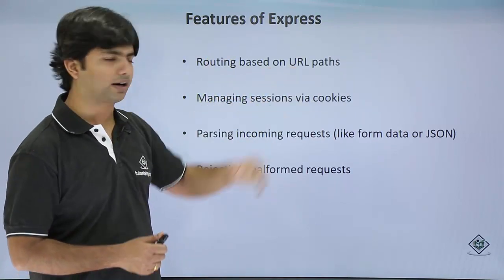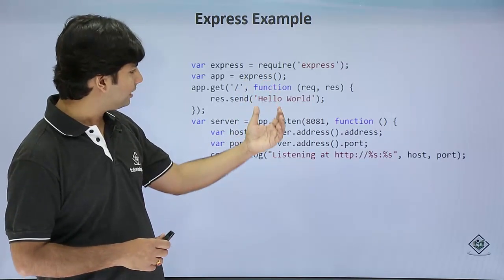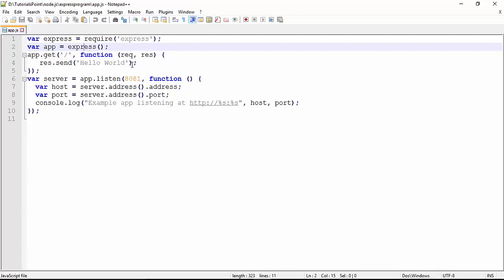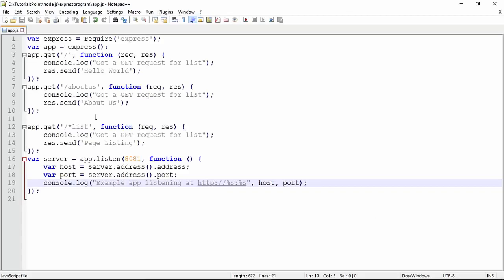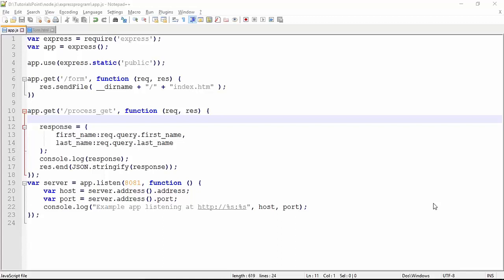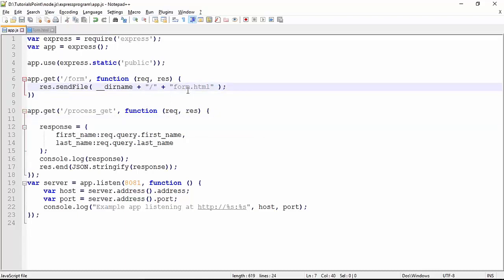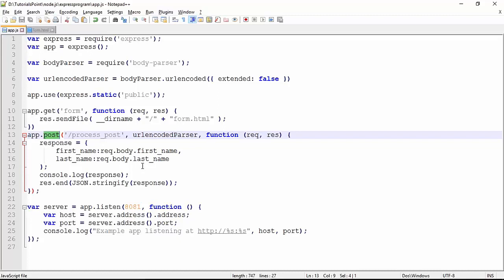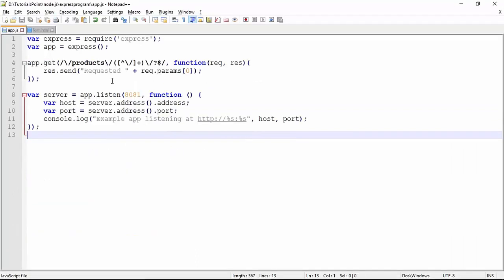Node JS Express Framework | Node JS Tutorial | Tutorialspoint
Node JS tutorial for Beginners. In this 'Node JS' tutorial, you will learn about Node JS Express Framework.